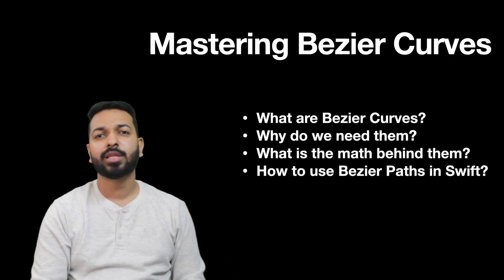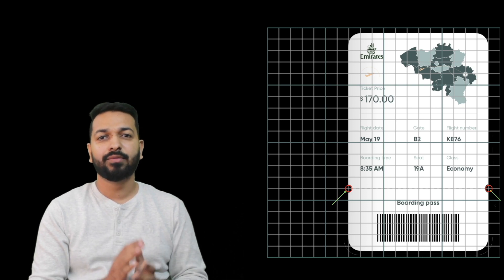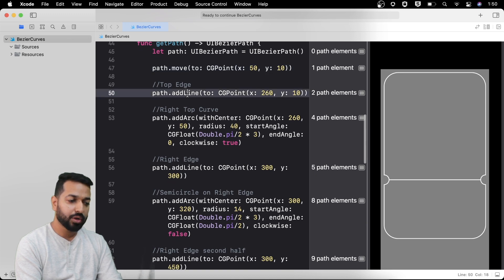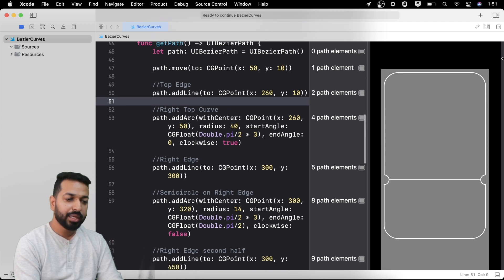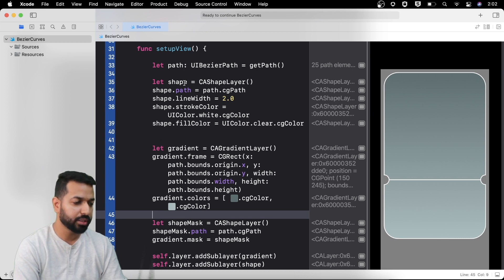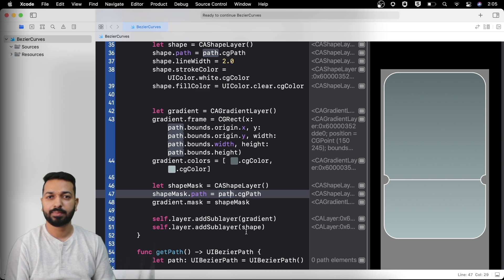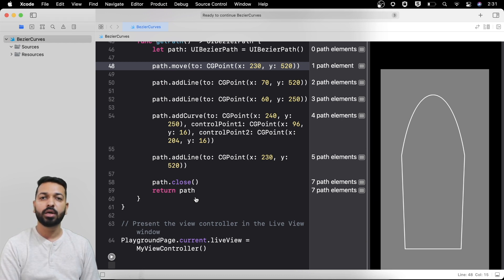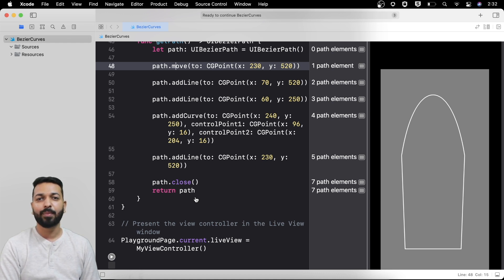Mastering Bezier Curves in iOS | Swift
In this video, I've discussed Bezier Curves in detail. What they are, how they are drawn, mathematics/geometry behind them, where are they used in mobile applications, Swift APIs (UIBezierPath) for drawing them, workaround for calculating control points and everything else related to Bezier Curves.